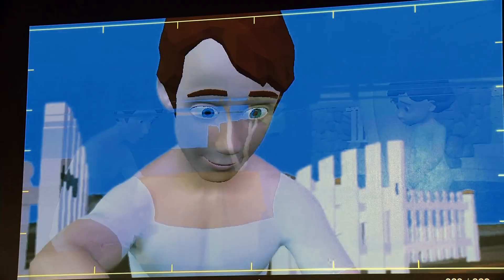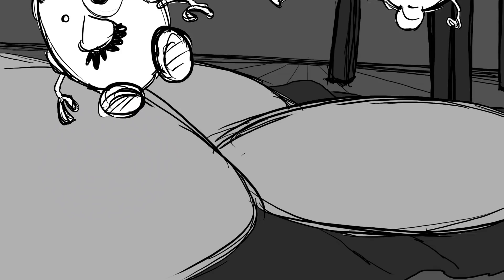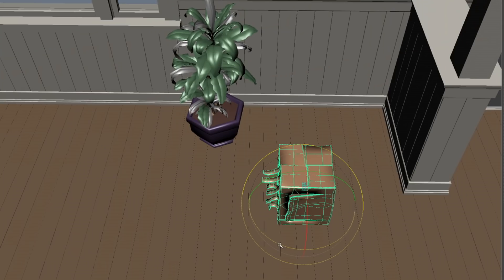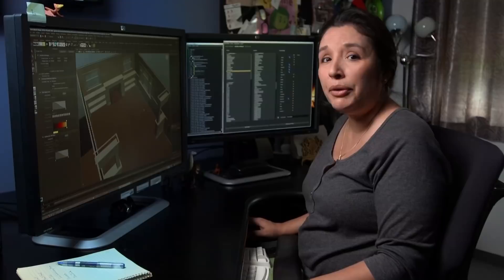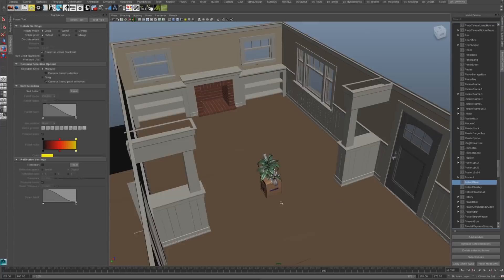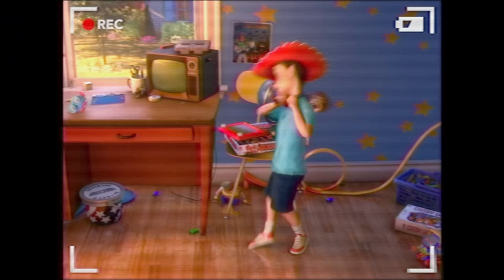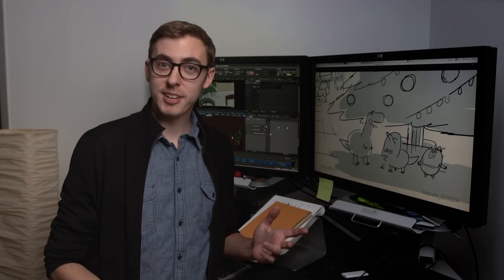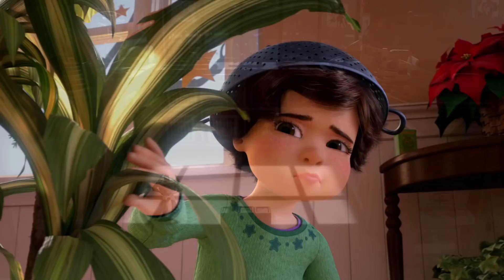Introduction to geometric transformations | Sets & Staging | Computer animation | Khan Academy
How are virtual sets built in the computer?